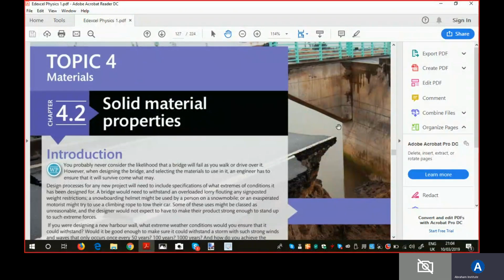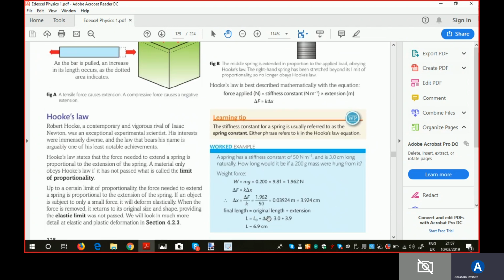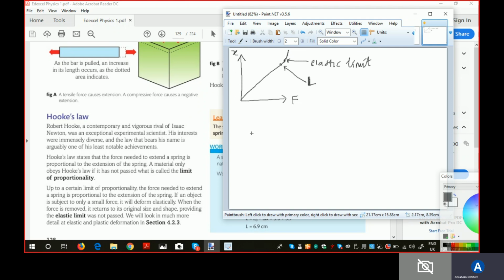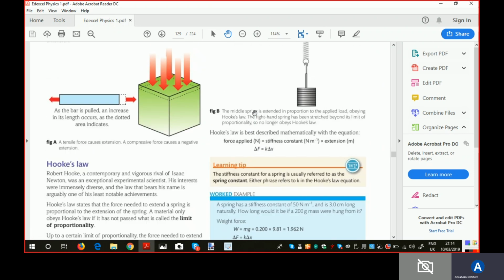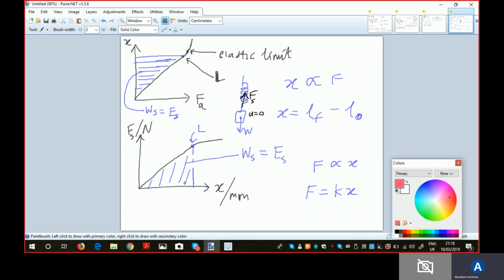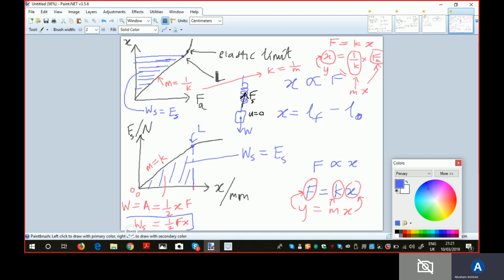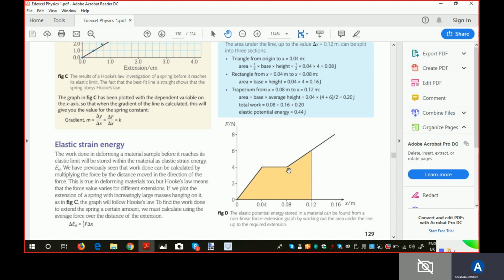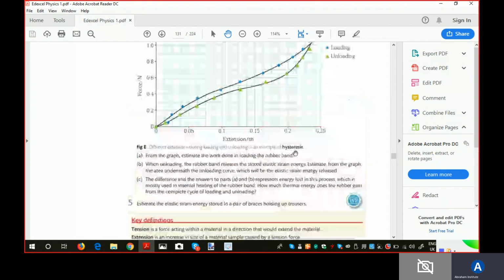4.2.1 Solid Material Properties - Hooke's Law, Force extension graphs